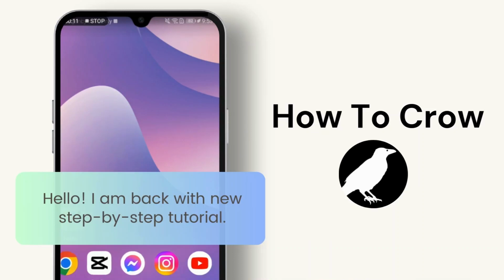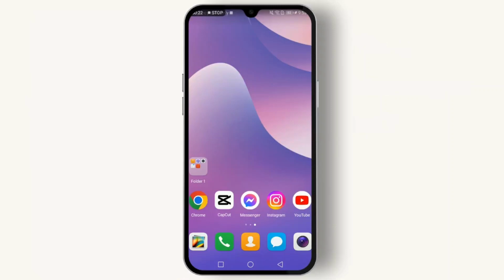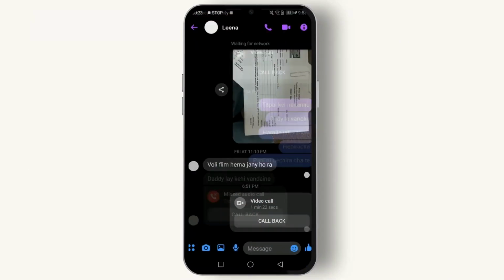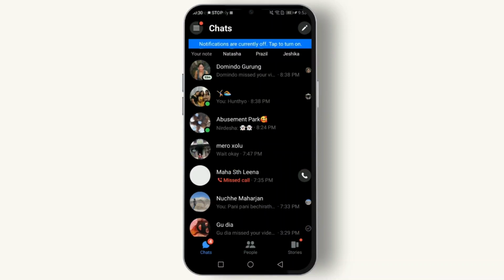How To Fix Forgotten Messenger PIN Code (Complete Guide)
Easy Guide on How To Fix Forgotten Messenger PIN Code. Easily Learn How to recover Messenger code with the help of this guide.

Stuck outside your Facebook Messenger because of a forgotten PIN code? Don't worry, this video's got you covered! In this quick and easy guide by How to Crow, we'll show you exactly how to reset your Messenger PIN and get back to chatting in no time.